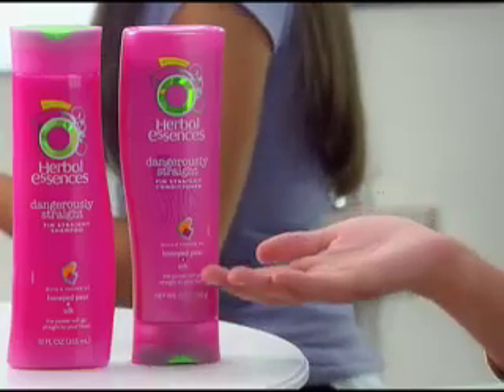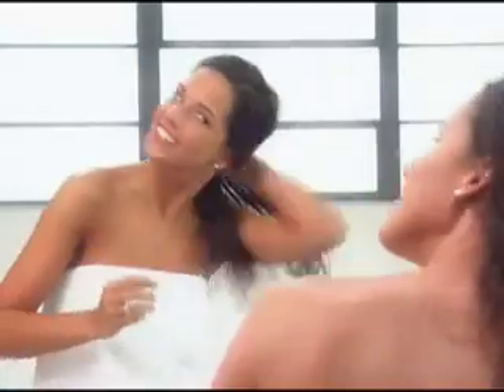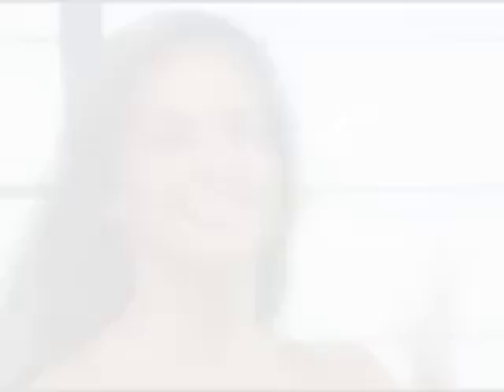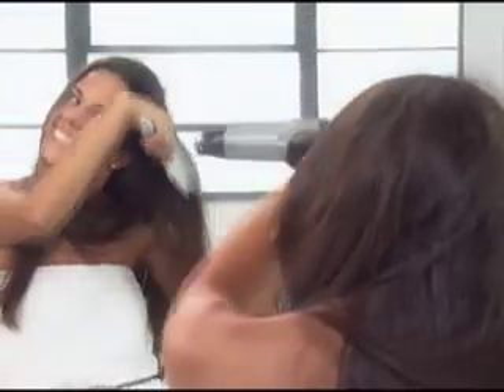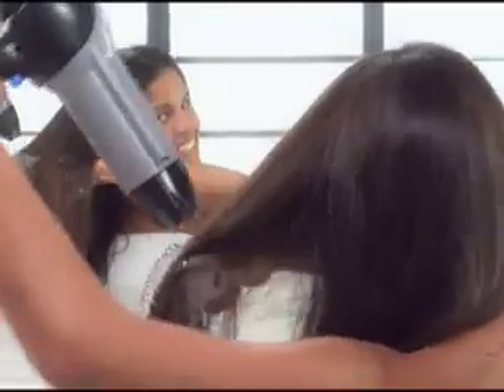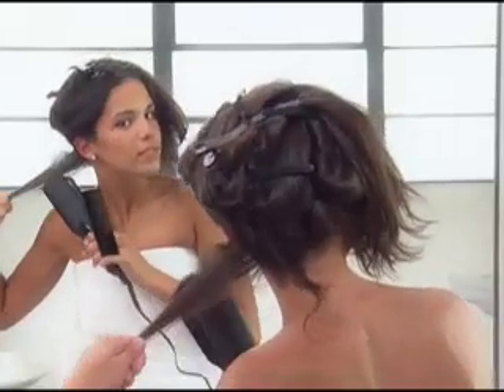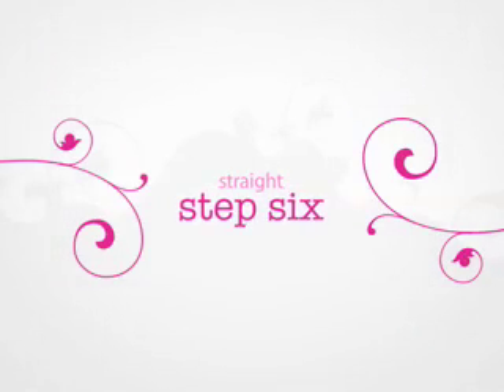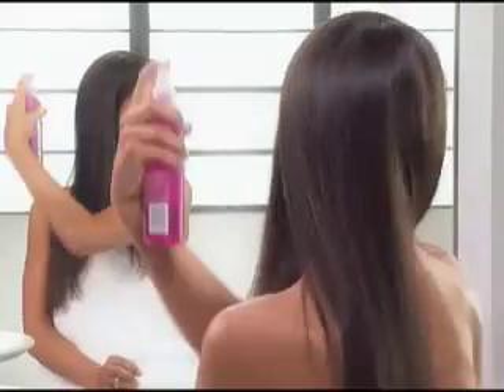Herbal Essences "Pin Straight" Styling Video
This video will show you how to get that luscious, pin-straight look